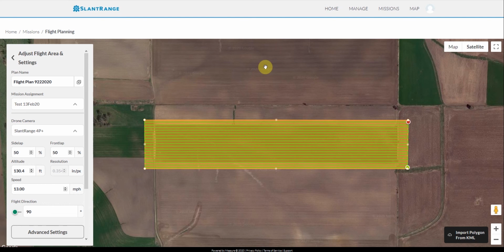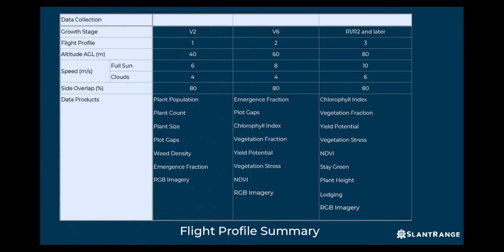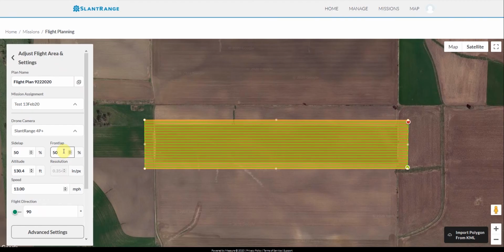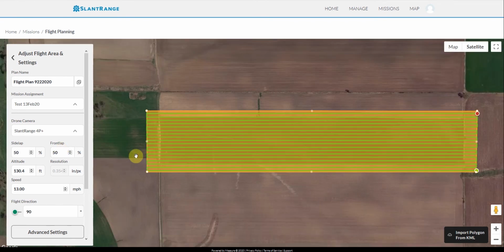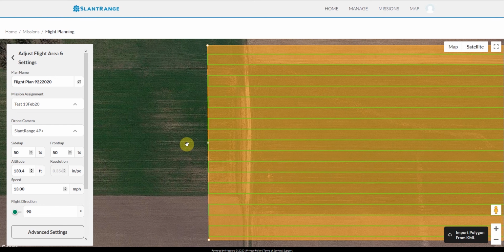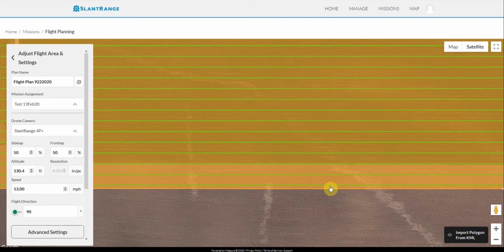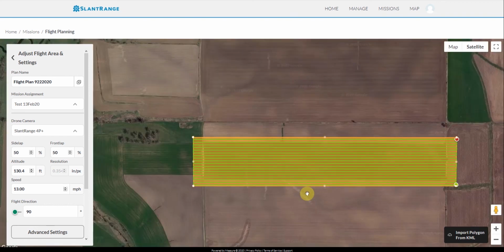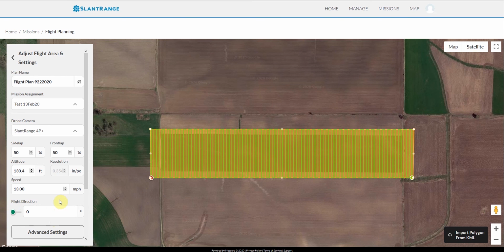Getting Started With SlantRange: Flight Planning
Learn our best tips for successful data collection, including how to plan your mission and sample parameters.